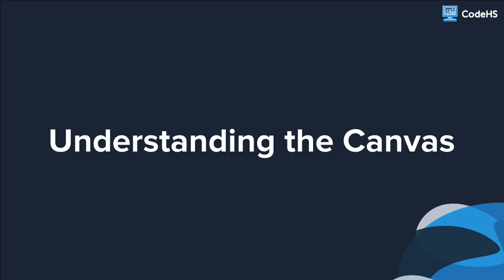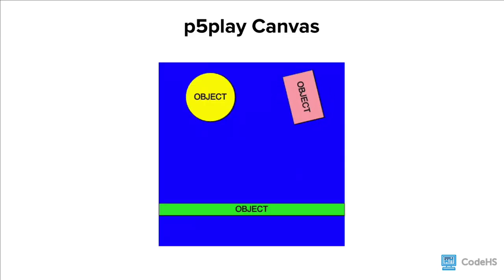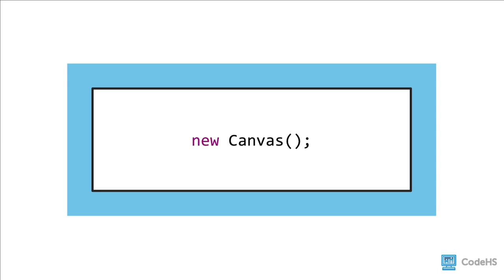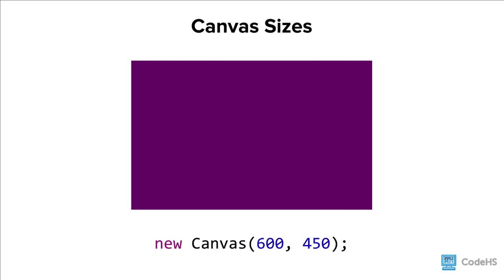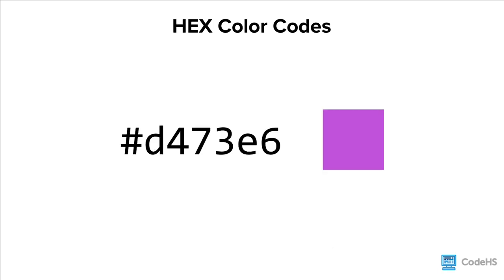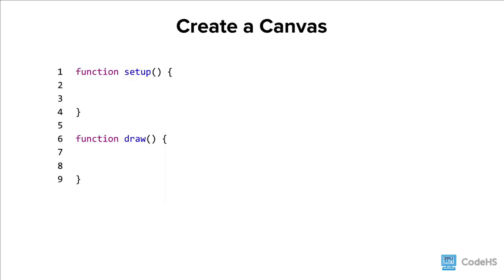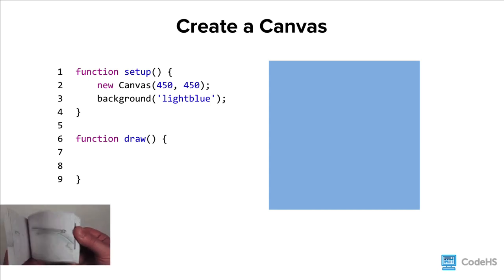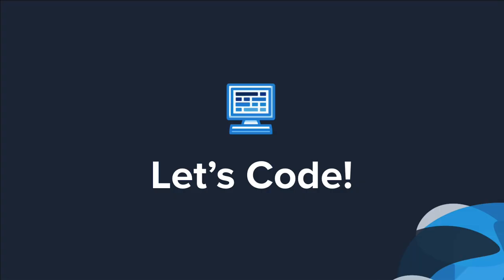Understanding the Canvas